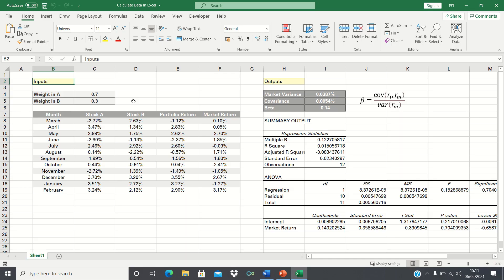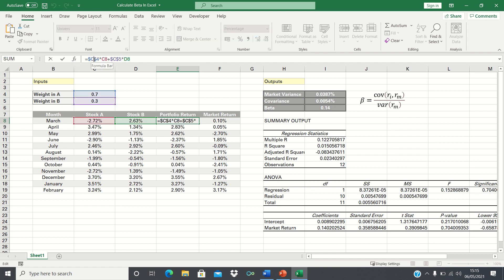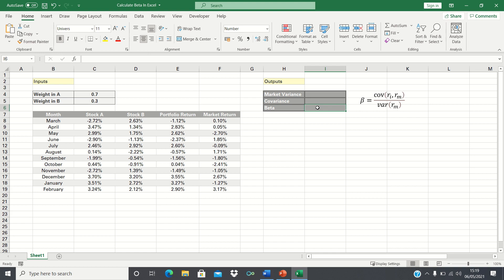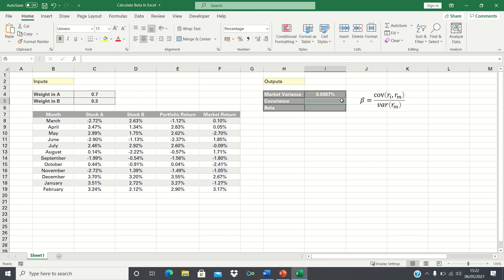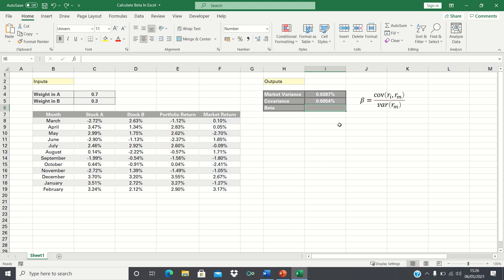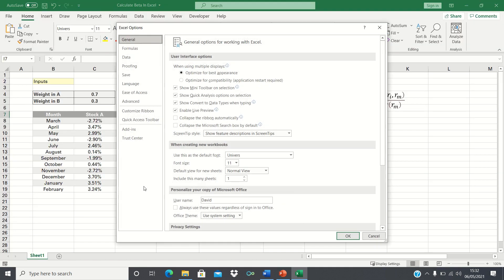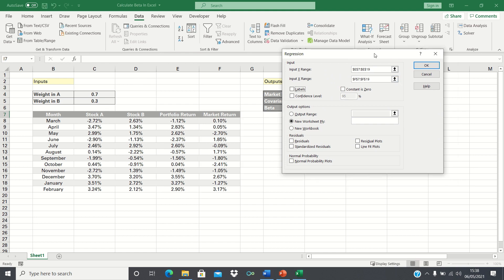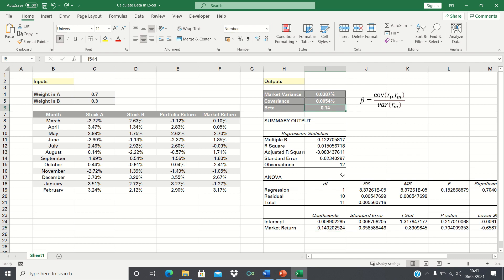Calculate The Beta Of A Portfolio In Excel - The Excel Hub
Beta is a measure of the volatility of a portfolio compared to the market as a whole. Beta can be calculated by taking the covariance of the portfolio’s returns and the market’s returns and dividing this by the variance of the market’s returns. The second way of calculating beta is by using a regression. In this video, we cover both methods and also interpret the meaning of the beta figure.

Overview: (0:00)
Calculate Beta Using The Formula: (0:57)
Calculate Beta Using A Regression: (2:34)